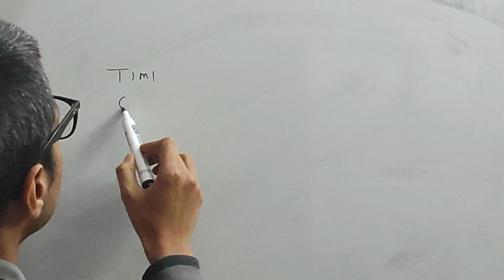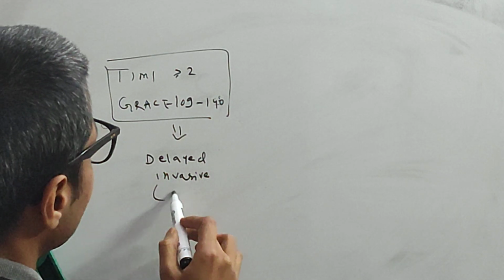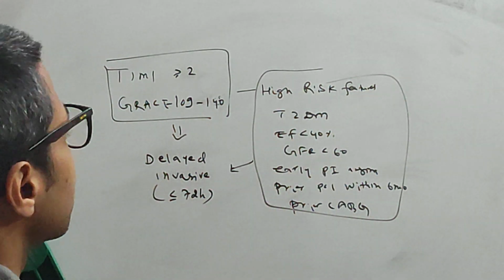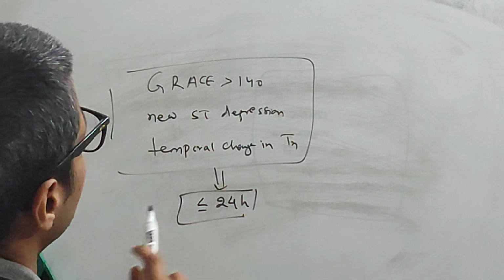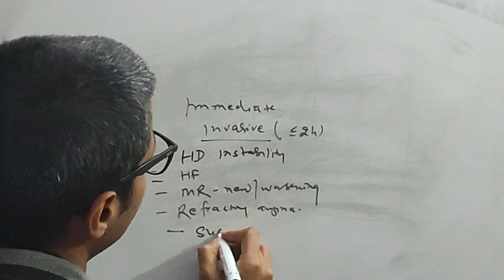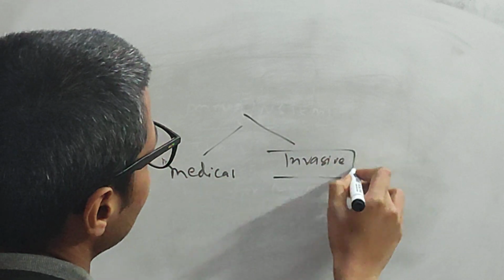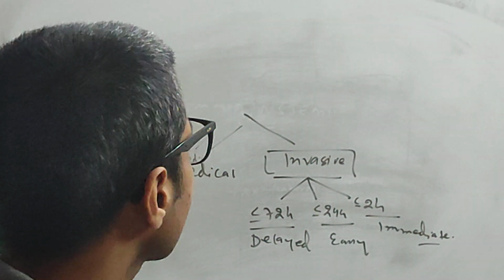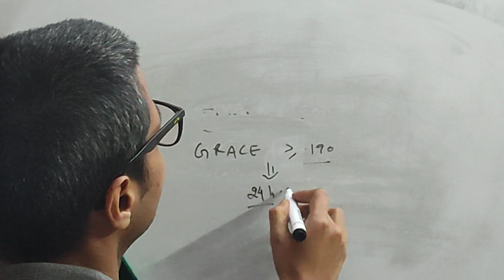treatment of Unstable angina (UA)/ NSTEMI (NON-ST ELEVATION MI)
We do risk stratification with the TIMI risk score and GRACE risk score. we also look if the patient has high-risk features (Type 2 diabetes mellitus, Ejection fraction less than 40%, GFR less than 60, Prior PCI within 6 months, prior CABG, early postinfarction angina).
-TIMI score 0-1, GRACE score less than 109, no high-risk features: medical management with dual antiplatelet therapy
-TIMI score 2 and greater, GRACE score 109-140, have high-risk features: delayed invasive strategy (within 72hours)
-GRACE score 140 and greater, new ST depression, temporal change in troponin: early invasive strategy (within 24 hours)
when to do an immediate invasive strategy?
if the patient has hemodynamic instability, heart failure, new or worsening mitral regurgitation, refractory angina despite nitroglycerine, sustained VT or VF.